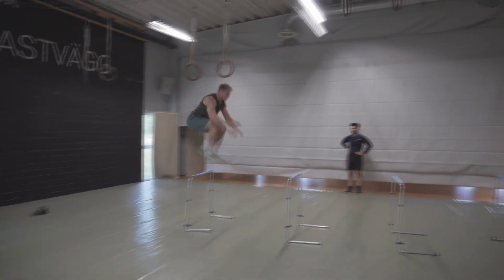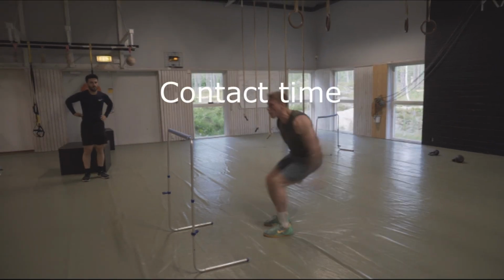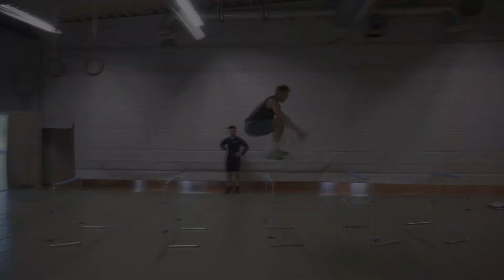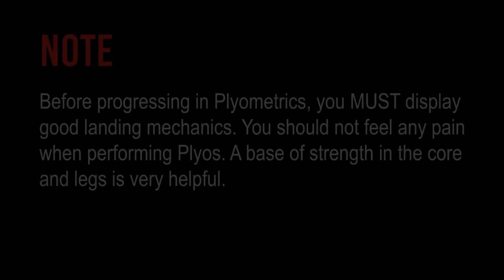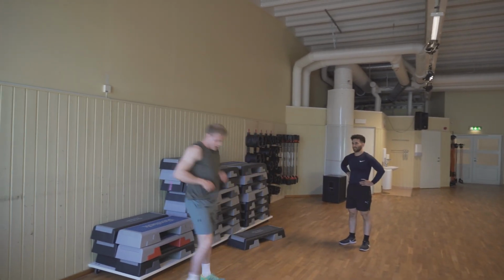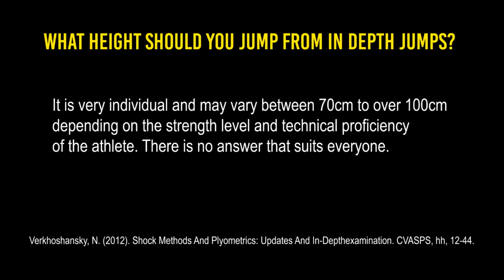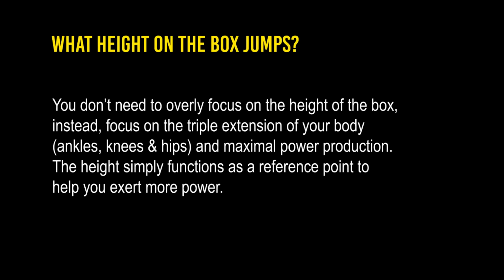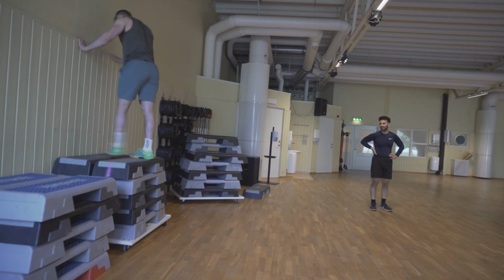Jump Training (Plyometrics) with Athletic Freak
In this video, with the help of my friend Martin, we're going to demonstrate some basic Plyometric exercises that are often performed as part of a Plyometric program. Plyometrics are a set of high effort explosive exercises that improves the athlete's utilization of elastic energy (the stretch shortening cycle). Muscles have elastic properties that can aid in power-production, and we need to train the body to better use those elastic properties through specialized training.